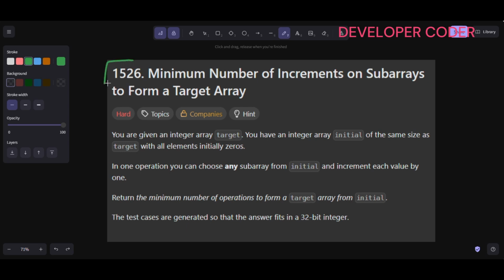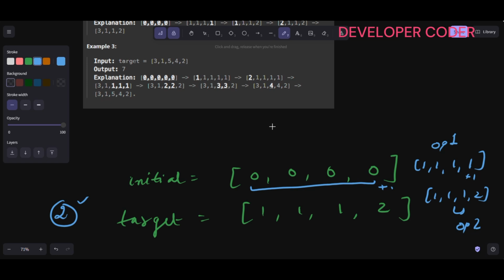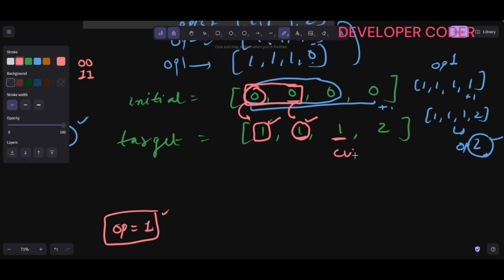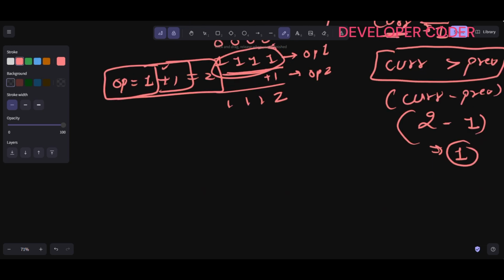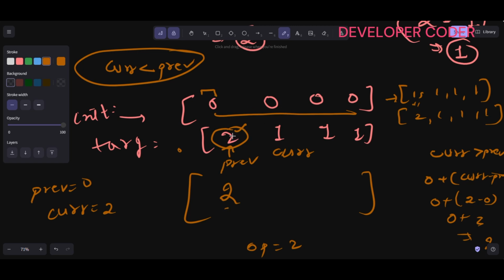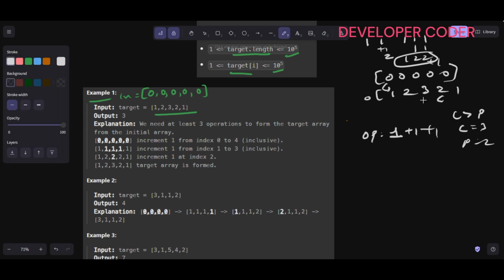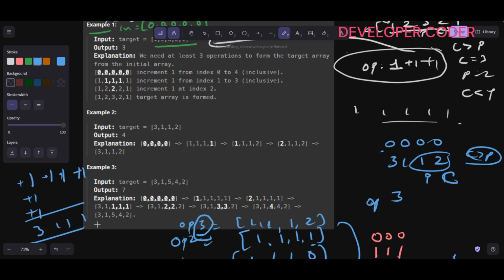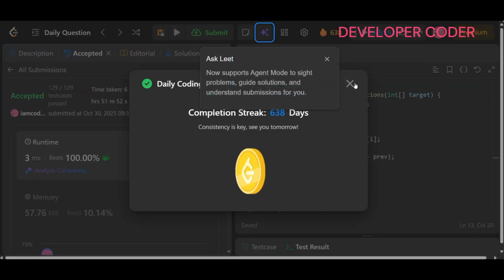Minimum Number of Increments on Subarrays to Form a Target Array | LeetCode 1526 | Developer Coder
In this video, we’ll dive deep into the LeetCode Problem 1526 – Minimum Number of Increments on Subarrays to Form a Target Array (Java Code).
This problem is an excellent challenge for anyone preparing for FAANG interviews and other top tech companies. We’ll walk through the approach, logic building, and dry run, ensuring you understand the concept behind the solution clearly.

🎯 What You’ll Learn:

Optimized approach thinking for array manipulation problems
Step-by-step breakdown of how to approach subarray increment logic
Best practices for writing clean and efficient Java code for interviews

💡 Who Should Watch:

Aspiring software developers preparing for technical interviews
Competitive programmers aiming to strengthen problem-solving skills
Students or professionals learning Data Structures & Algorithms (DSA) with Java

📈 Keep Coding. Keep Growing.
If you find this helpful, don’t forget to:
to Developer Coder for daily LeetCode, DSA, and Java interview coding videos.

🎥 Video Details

Problem: Minimum Number of Increments on Subarrays to Form a Target Array
Platform: LeetCode
Difficulty Level: Hard
Language Used: Java
Topic Covered: Array | Subarray | Increment Operations | Greedy

LeetCode 1526 Minimum Number Of Increments On Subarrays To Form A Target Array
Minimum Number Of Increments On Subarrays Java
LeetCode Hard Problem Explained
LeetCode Array Problem Java
Java LeetCode Hard Problem Explanation
Subarray Increment Problem LeetCode
Minimum Increments Subarray Approach Java
LeetCode Hard Question Java Code
LeetCode DSA Interview Problem
Greedy Approach Java LeetCode
LeetCode Hard Question Explained Step By Step
DSA Problem Solving With Java
Coding Interview Question LeetCode 1526
LeetCode Subarray Increment Question
Java Array Increment Problem LeetCode
Interview Preparation With LeetCode
FAANG Interview Question Java
Top LeetCode Java Problem Solution
Greedy Algorithm Problem In Java
LeetCode Java Hard Problem Solution
Minimum Number Of Increments LeetCode Explanation
How To Solve Hard LeetCode Problems In Java
LeetCode Problem Solving Techniques
Step By Step LeetCode 1526 Solution
LeetCode Java Full Explanation
DSA LeetCode Java Hard Level Problem
LeetCode Array Manipulation Problem Java
Java LeetCode Hard Problem Tutorial
Subarray Increment Solution In Java
LeetCode 1526 Coding Tutorial
Array Problem Solution Java LeetCode
LeetCode Java Problem Explanation
Best LeetCode Java Problem Solving
Top DSA Question LeetCode Java
Coding Practice With LeetCode Java
LeetCode Java Practice Question
LeetCode Problem Solving For Interviews
Learn LeetCode Problems In Java
Coding Interview Preparation Java LeetCode
Top FAANG Interview Questions Java
LeetCode Coding Question Java
How To Crack LeetCode Hard Problems
LeetCode Java Explained In Detail
Java Coding Tutorial For LeetCode
LeetCode Java Greedy Problems
Problem Solving In Java DSA
LeetCode Array Increment Challenge
Master LeetCode Java Problems
LeetCode Problem 1526 Java Code
Coding In Java For Interviews
LeetCode Hard Problem Java Walkthrough
LeetCode Daily Challenge Java
Interview Coding Question LeetCode Java
Java LeetCode Problem Breakdown
How To Prepare For LeetCode Interviews
LeetCode 1526 Java Explanation
LeetCode 1526 Step By Step Approach
LeetCode Problem Explanation Java
LeetCode Hard Java Problem Solving
Java DSA LeetCode Coding Question
LeetCode Subarray Problem Java
Java Logic Building LeetCode Problem
LeetCode Greedy Algorithm Example
LeetCode Problem 1526 Solved Java
LeetCode Subarray Increment Explained
Java Interview Question LeetCode
LeetCode 1526 Java Tutorial
Coding Solution Walkthrough LeetCode
LeetCode Problem Solving In Java
LeetCode Array Operation Problem
DSA Coding In Java LeetCode
Advanced Java LeetCode Problems
LeetCode Java Practice Series
Problem Solving Techniques LeetCode
LeetCode Interview Preparation Java
LeetCode 1526 Full Explanation
How To Solve Subarray Problems Java